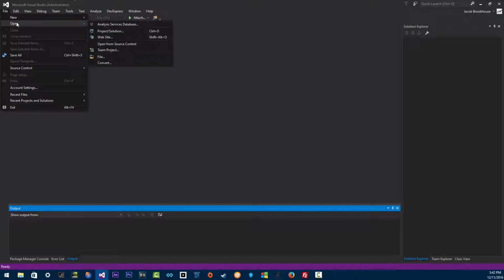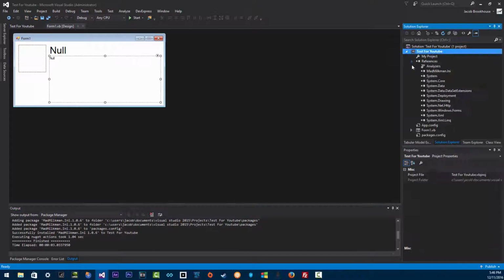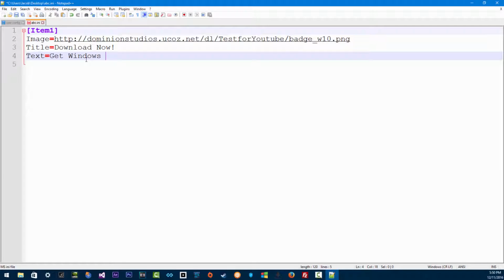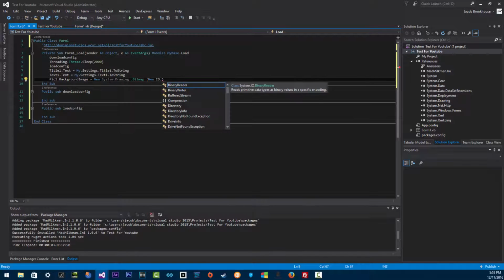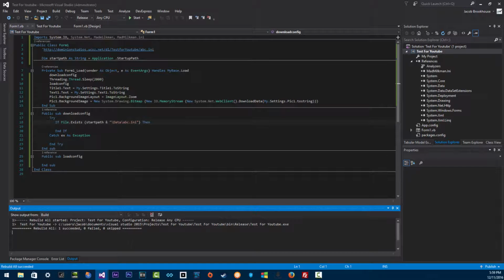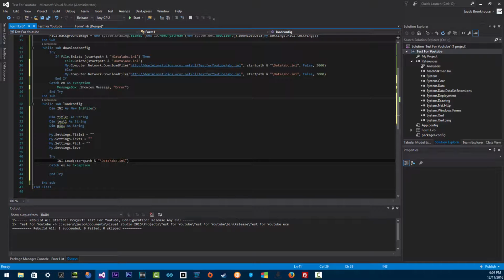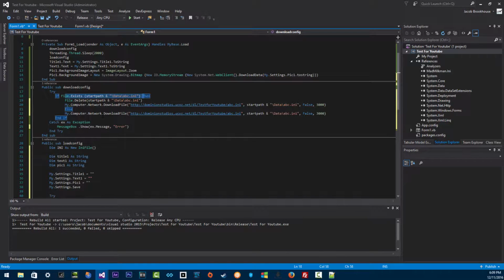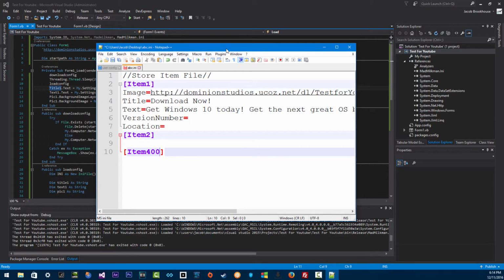How to make an update/news system working with ini files (Visual Studio VB.Net Tutorial)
Hello Youtube, I'm bringing you another video for today! I hope you enjoy this video. In this tutorial we are working with Madmilkman.dll that helps read and write ini files in Visual Studio alot easier! I make an update/news system where we can download the ini file and read its contents to display text and photos for what ever you need, in this case I coded a simple program that load the ini contents and displays a title, description, and photo for an item. You can download this project that I made and can learn from it.